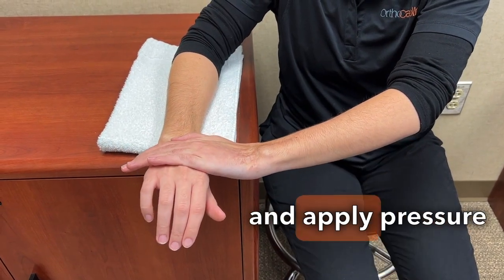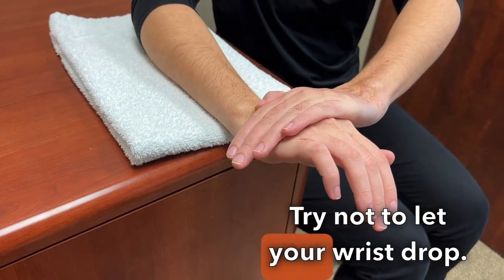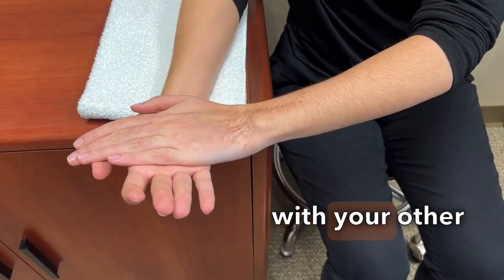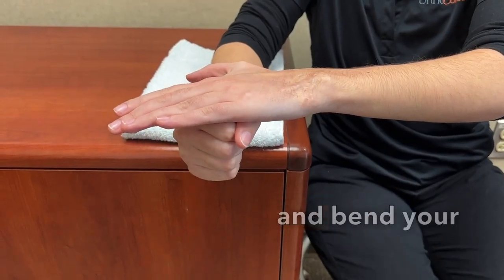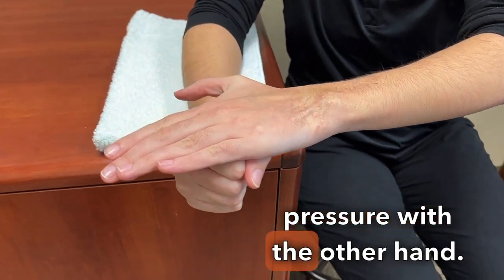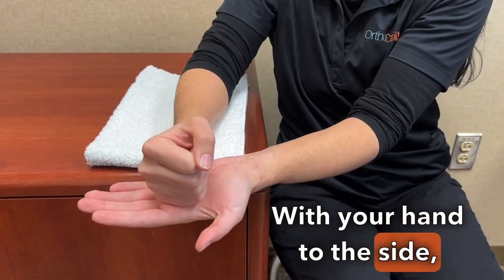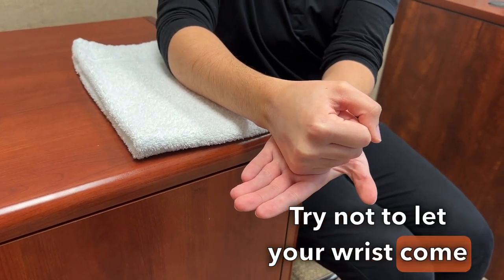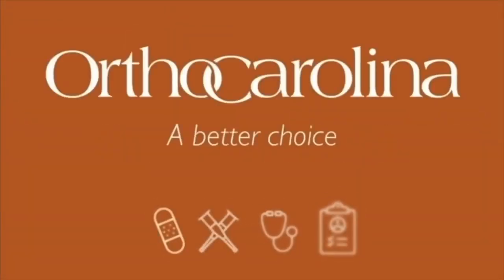Wrist Isometrics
Remember to refer back to your hand therapist for frequency of exercises.